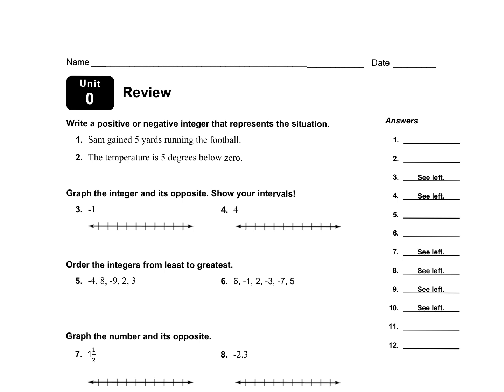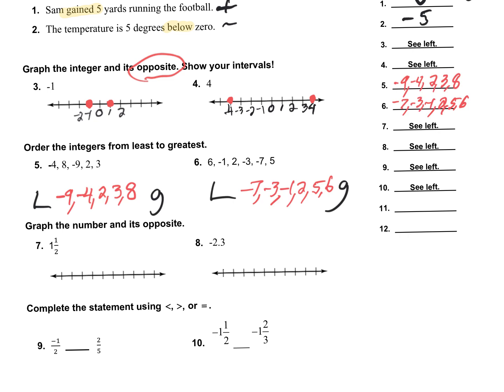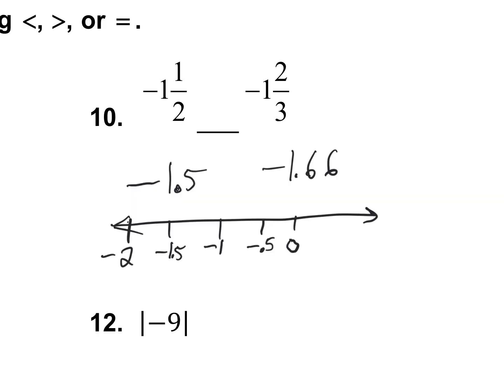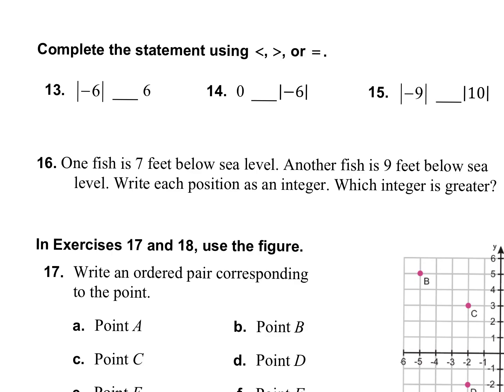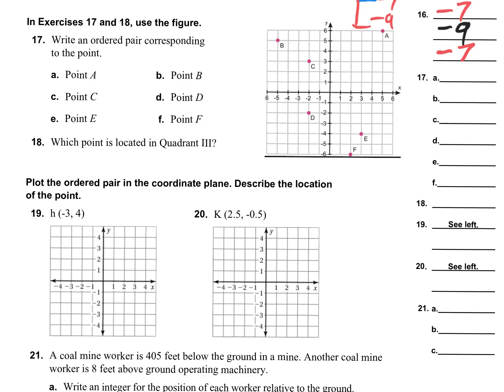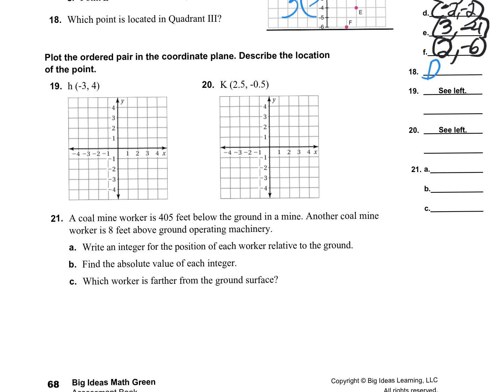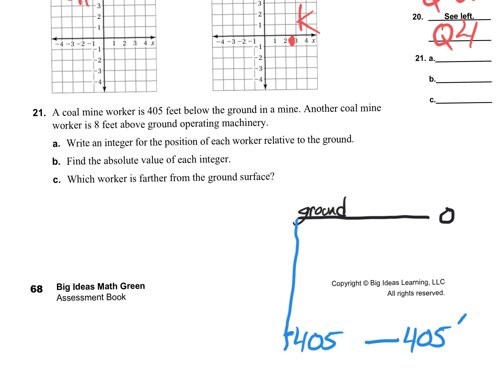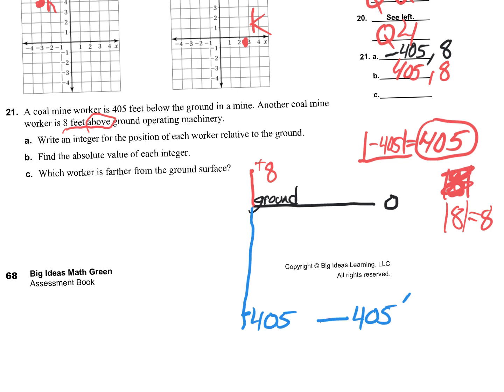unit zero review quiz